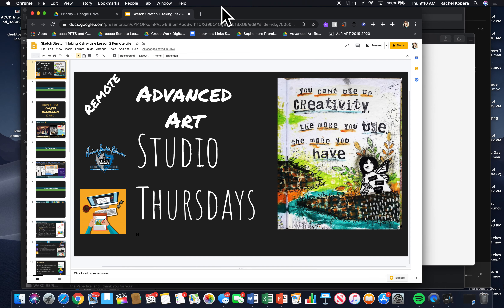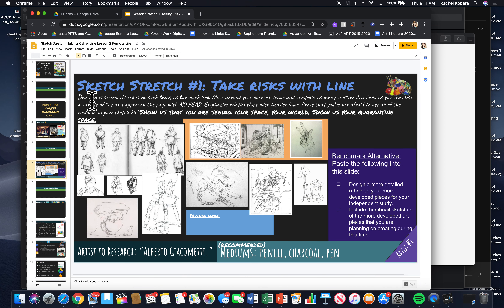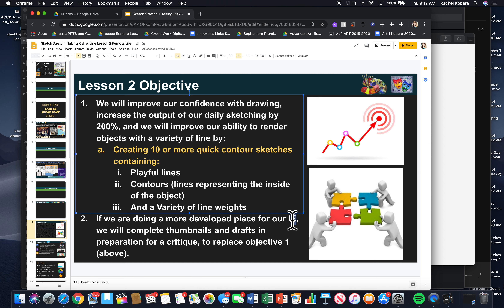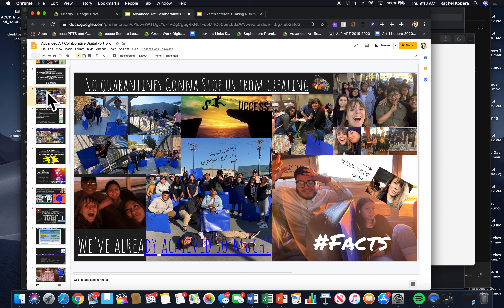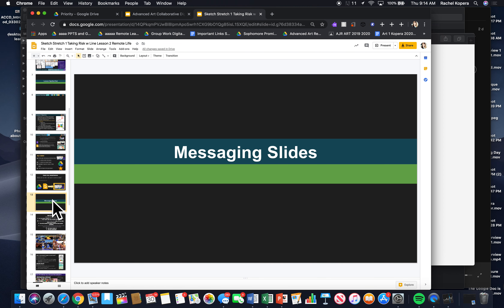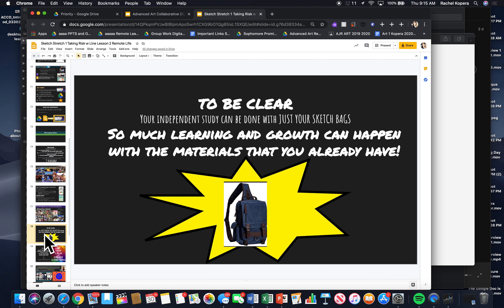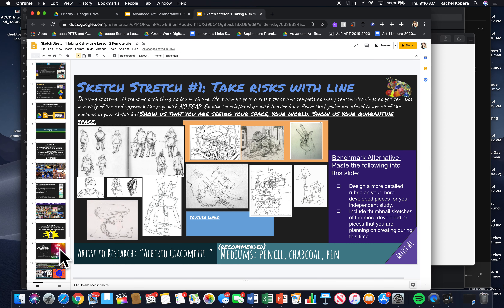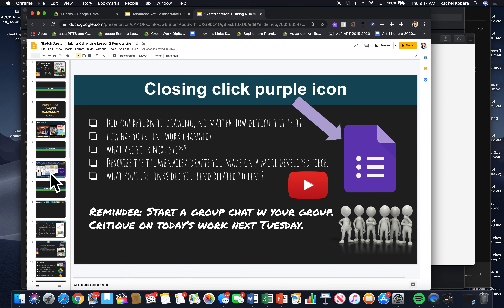Lesson Overview Advanced Art Day 2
Catch up on Studio Thursdays with the Lesson Overview